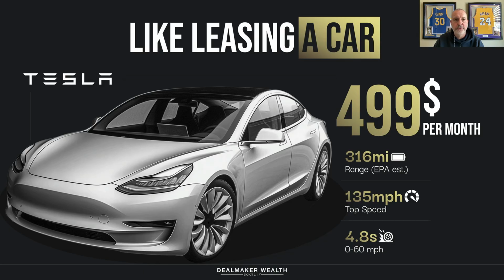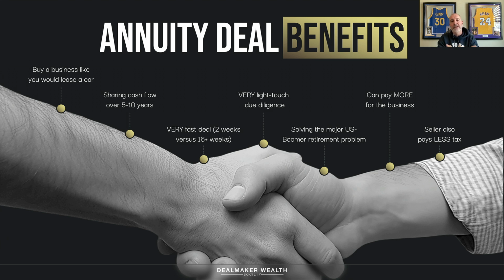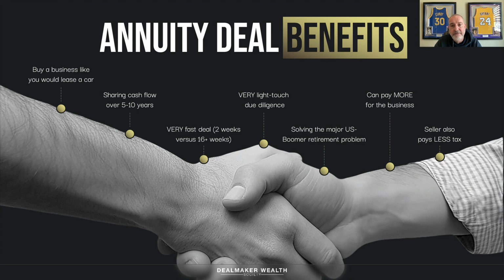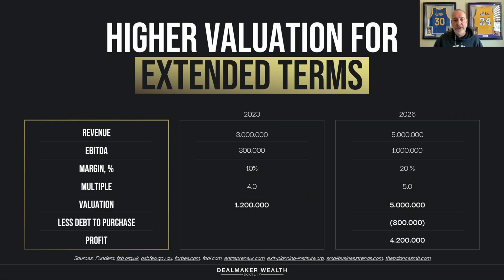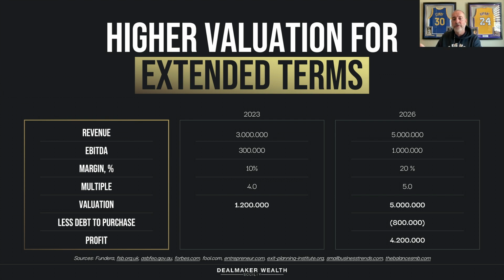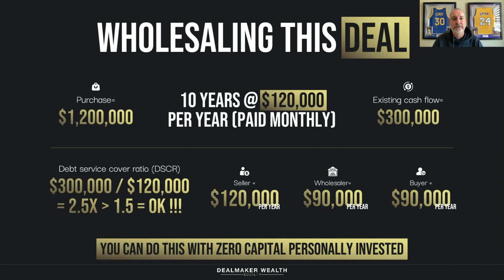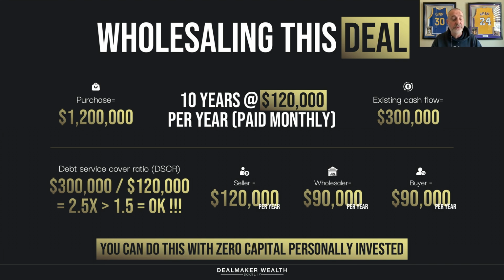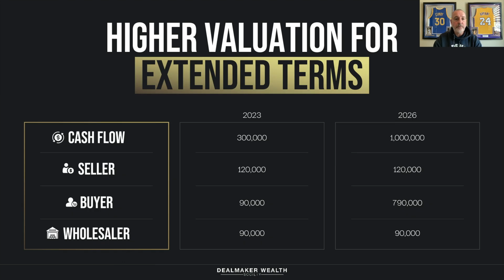Why Wholesaling Could Transform Your Investing!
Discover the power of wholesaling business acquisitions and learn how to use the creative annuity deal structure for maximum profit. 💼📈

In this video, I explore the benefits of wholesaling business acquisitions, where you can use the creative deal structure of Annuity Deals to buy it in a way that is similar to a lease, the main difference being that you own the business at the end of the term.

Annuity deals are also quick to close and tax efficient. Ideal for investors looking to maximize profit and streamline their acquisition process.

Also, speaking of creative deal structures, if you haven't gotten it, you can buy my new novel on Amazon

Chapters
00:00 Intro
00:49 Using Annuity Deals
02:44 Extended Terms
03:39 Wholesaling The Deal
05:06 Wrap Up

✅ IMPORTANT LINKS:

👉 Our Flagship front end program - "10-Day Business Buying Launch" -
10-Day Business Buying Launch
👉 ‌The Investor Shift Training Bundle -
Dealmaker Wealth Society - Free Training

✅  About Carl Allen:

Carl Allen is the founder and CEO of Dealmaker Wealth Society. Carl is an entrepreneur, investor, and corporate dealmaker with almost three decades of experience. Carl has worked on transactions worth over $48 billion, which includes over 330 acquisitions and sales. For almost three decades, Carl has analyzed thousands of businesses, big and small, in 17 different countries and across nearly every business sector.

Carl’s reputation as an investor and corporate dealmaker has led him to advise some of the world’s largest corporations on investments, acquisitions, disposals, and restructuring. Carl has also assisted hundreds of business owners in raising equity and debt finance.

Through Dealmaker Wealth Society, Carl coaches and mentors our customer base of more than 11,300 entrepreneurs, investors, and business owners. All leverage acquisitions to generate cash flow, wealth creation, and impact.